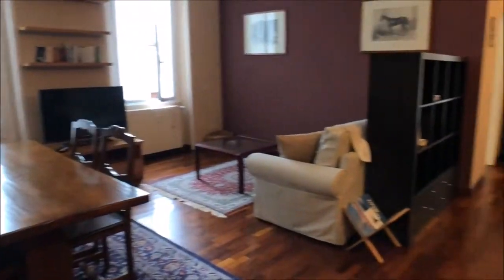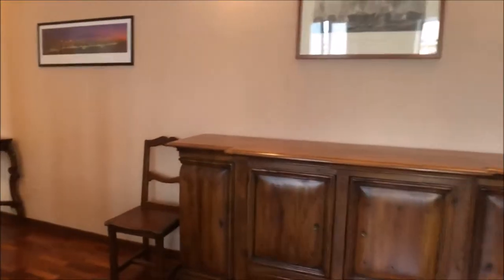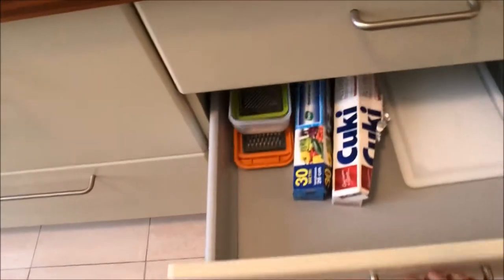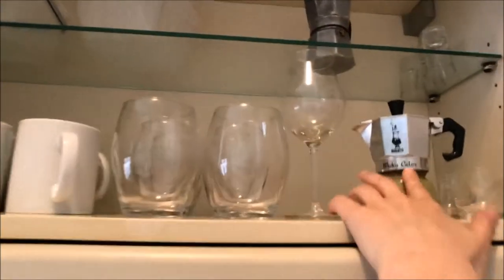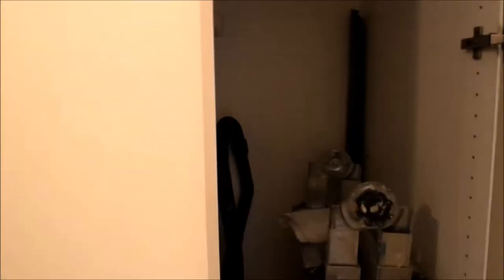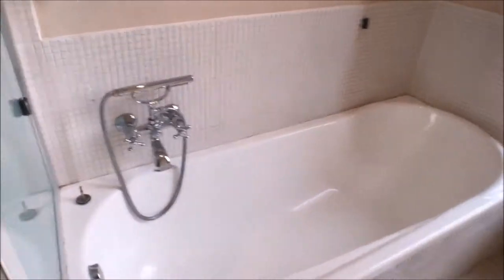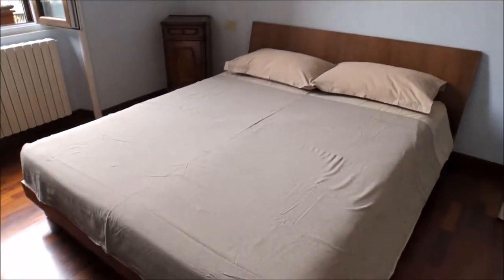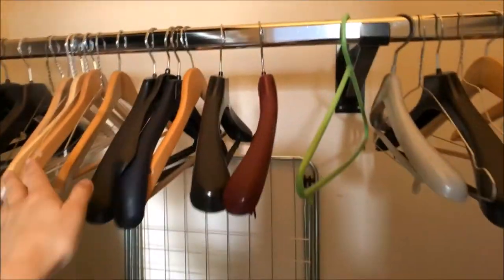Stylish 1-bedroom apartment with balcony for rent in Loreto - Spotahome (ref 219797)